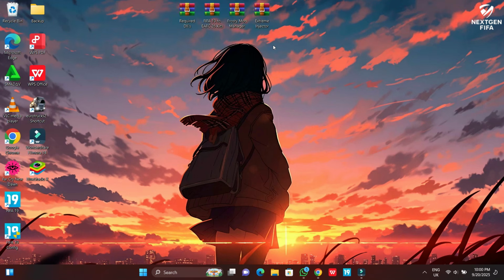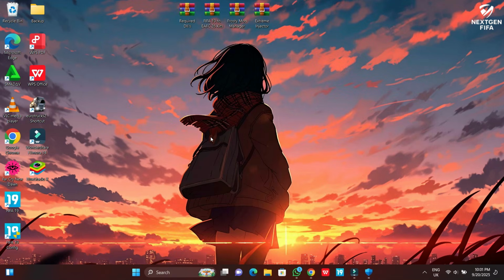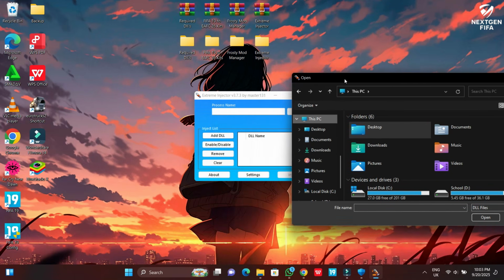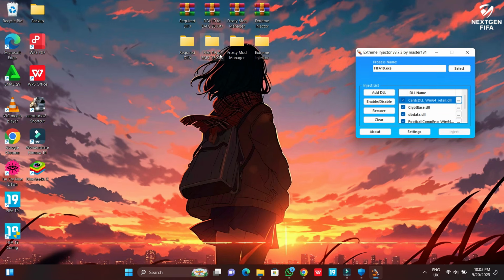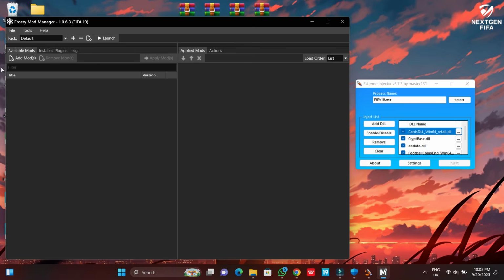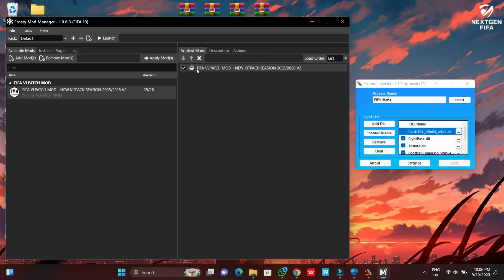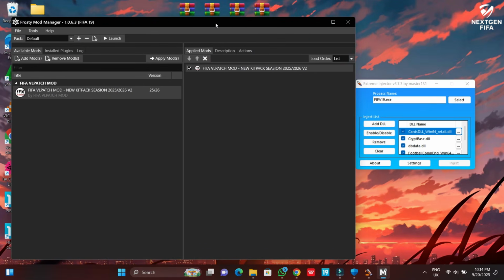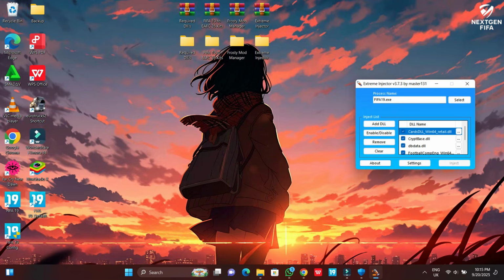FIFA 19 KIT UPDATE EAFC 26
Hello guys, in todays video, I will show you how you can use the EAFC26 kit mod in your FIFA 19.

Here are the files needed:
Frosty Mod Manager: